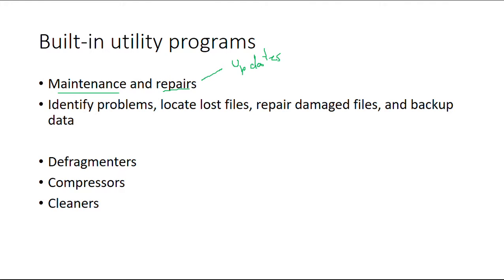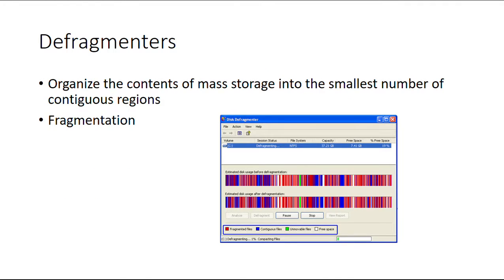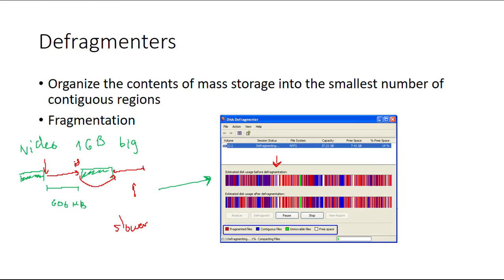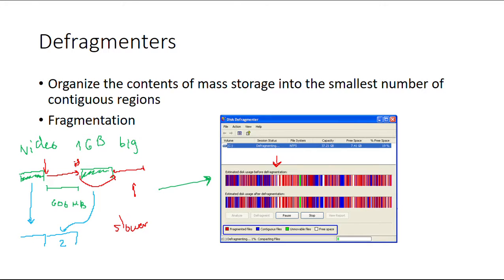Topic 2 - 6